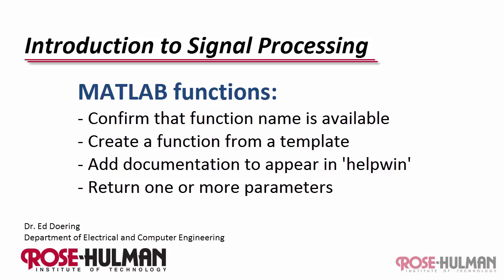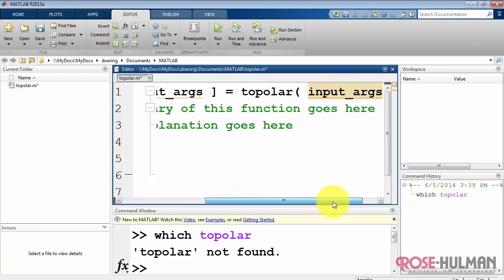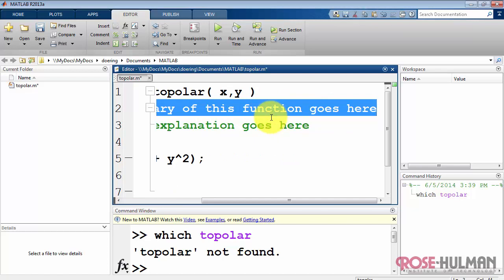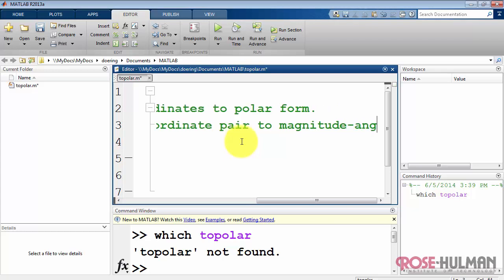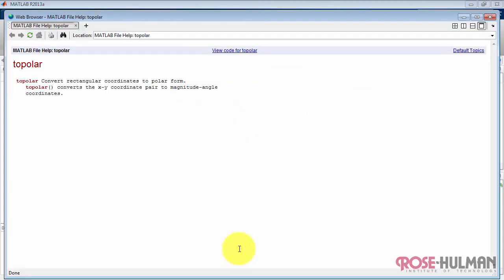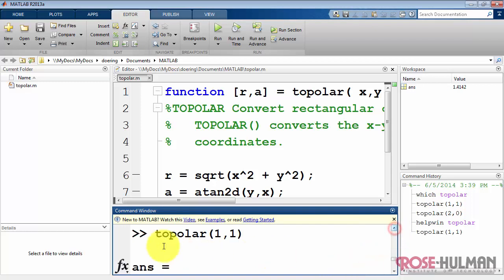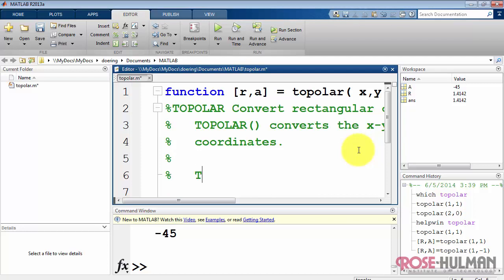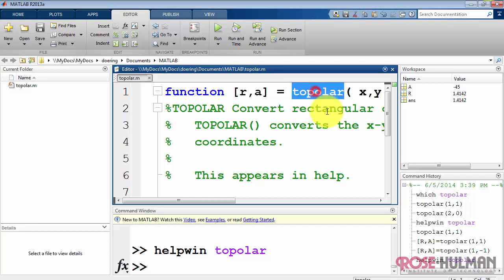ece180 matlab: Functions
Learn how to create and run MATLAB functions.